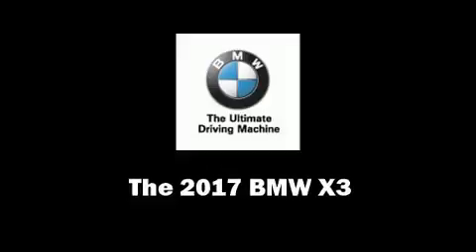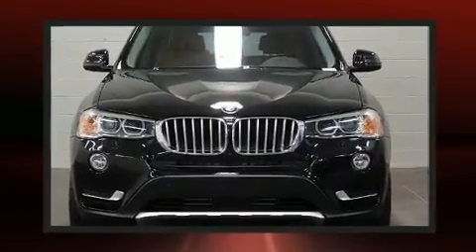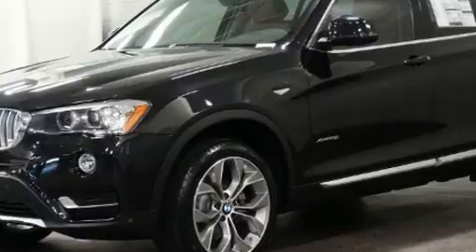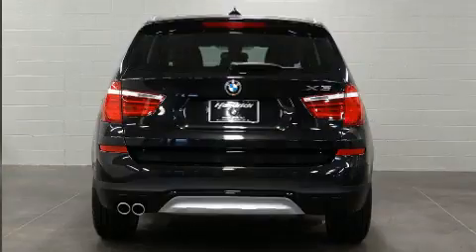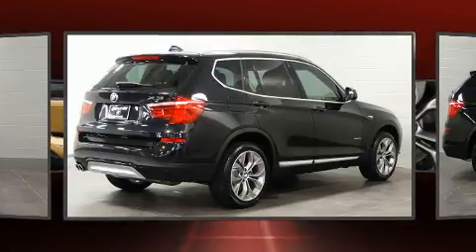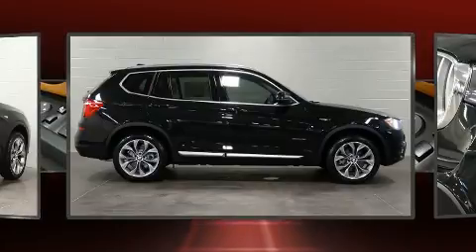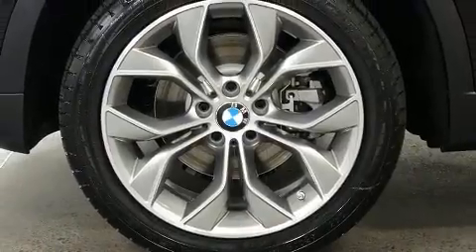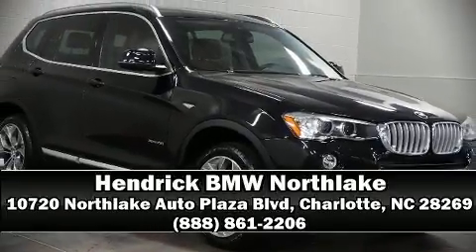2017 BMW X3 xDrive28i in Charlotte, NC 28269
10720 Northlake Auto Plaza Blvd

The 2017 BMW X3. Smooth gearshifts are achieved thanks to the 2 liter 4 cylinder engine, and for added security, dynamic Stability Control supplements the drivetrain. All wheel drive provides for safe passage, regardless of road or weather conditions. A turbocharger further enhances performance, while also preserving fuel economy. It includes power seats, an automatic dimming rear-view mirror, automatic dimming door mirrors, front fog lights, a power rear cargo door, remote keyless entry, rear wipers, and a blind spot monitoring system. For drivers who enjoy the natural environment, a power moon roof allows an infusion of fresh air. Take assurance in side curtain airbags, providing head protection in the event of a severe collision. Our experienced sales staff is eager to share its knowledge and enthusiasm with you. We'd be happy to answer any questions that you may have. Stop by our dealership or give us a call for more information.